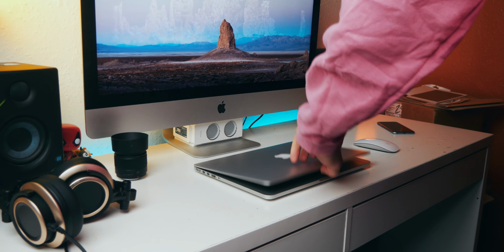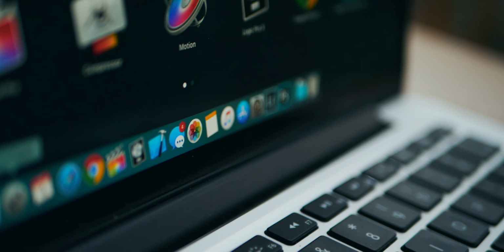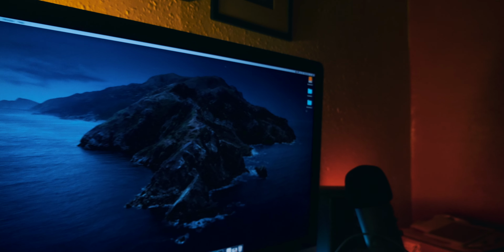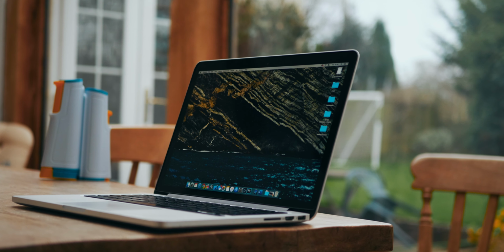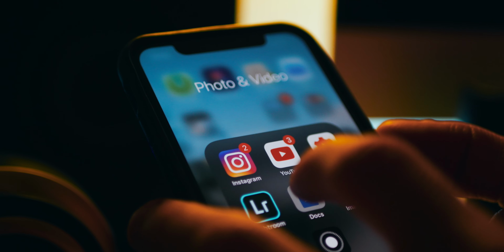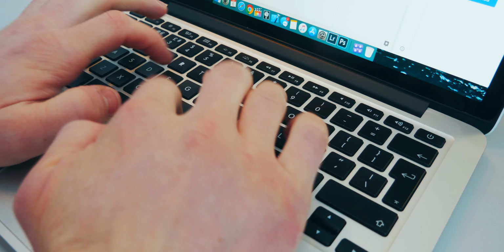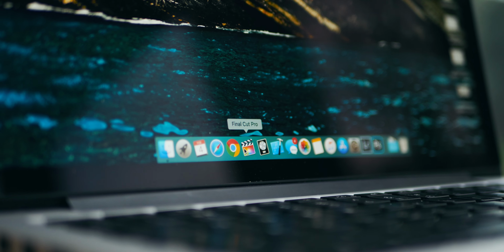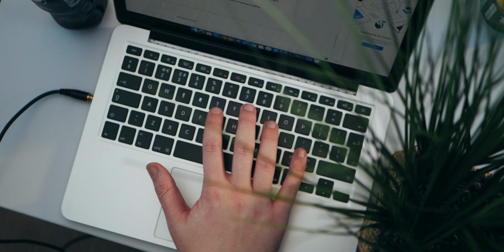5 Tips on How I became a Digital Minimalist! (and why it changed my life)...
I've been a digital minimalist for a little over a year now, and in this time, the way I use my devices, how long I use my devices for, and my productiveness have all changed massively.  Today, I wanted to talk about 5 tips that I found especially helpful when becoming a digital minimalist, share how it changed my life, and issue a challenge involving digital minimalism...

My equipment:
Camera: Panasonic GH5 (Used Panasonic G7 on videos up to Sept. 12th 2018 )
Lenses: Canon 17-40L, Panasonic 12-60, Helios 44-2
Microphone: Blue Yeti, Rode VideoMic
Computer:  2017 27 - inch 5K iMac
Editing software: Final Cut Pro X/Premiere Pro CC
Music software: Logic Pro X with Omnisphere